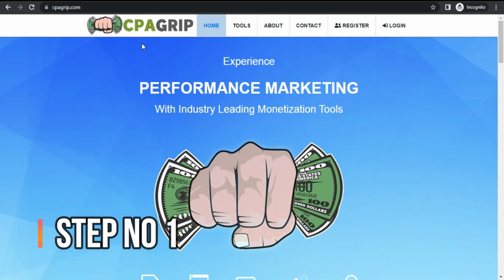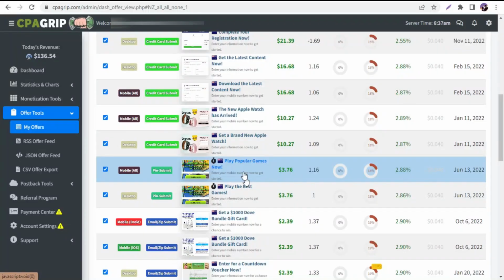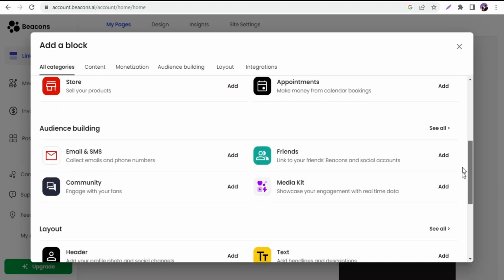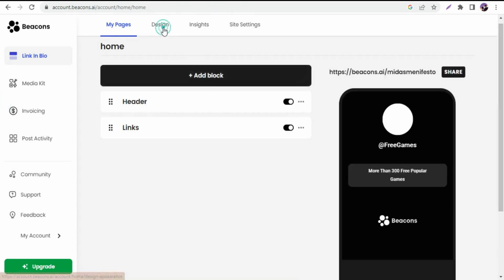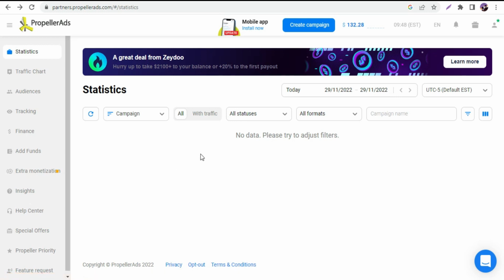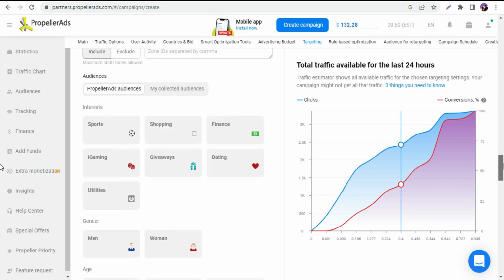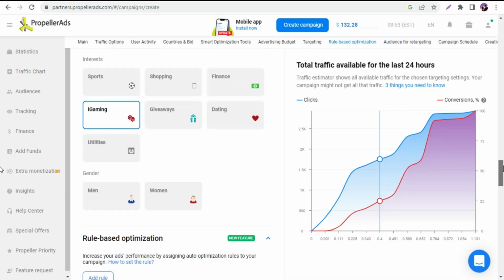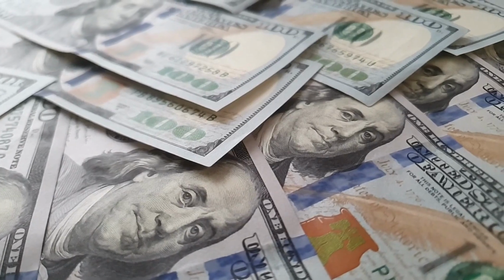NEW! Proven "PPA" CPA Marketing Method To Make Upto +$2,800/WEEK || CPAGrip Tutorial || Make Money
🔔 HIGHLY RECOMMENDED FREE COURSE

🔔PAID COURSE

If you're serious about making money online, check out our courses!

sarafinance
sara finance
make money
nate o'brien
santrel media
clickbank
passive income
adwords
google ads for beginners
google ads
how run google ads
google ads tutorial
amazon associates
google adwords
online business
making money online
mike o'brien
side hustles 2024
wisdom speaks
side hustles
side hustle
click bank
earn money
digital marketing
pinterest marketing
make money online for beginners
glowithgia
side hustle idea
greg gottfried
learn with shopify
ecommerce tutorials
amazon associates tutorial 2024
passive income with amazon
mr reis
amazon associates step by step
passive income ideas
online earning
john crestani
clickbank 2024
how to
londonnuggs
pay per call secrets
pay per call business
pay per call training
pay per call
addmefast
canva